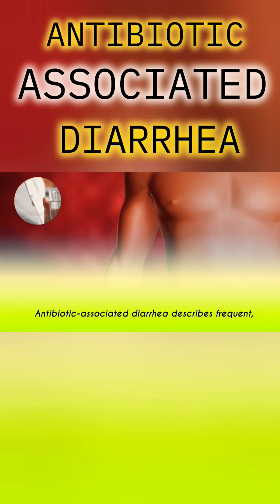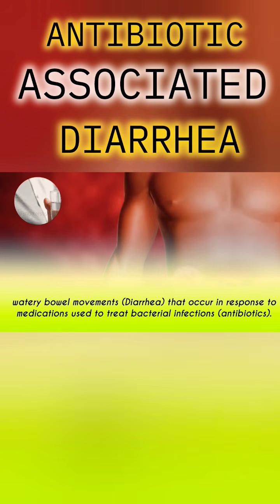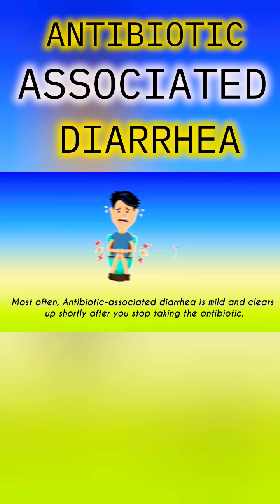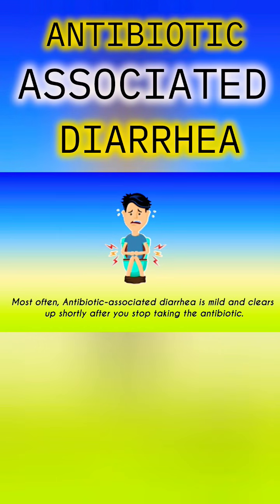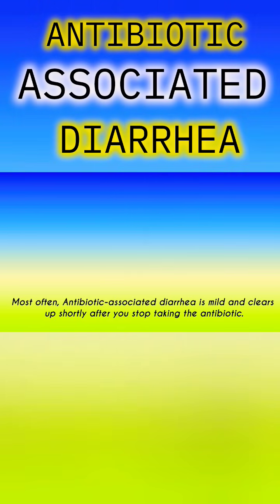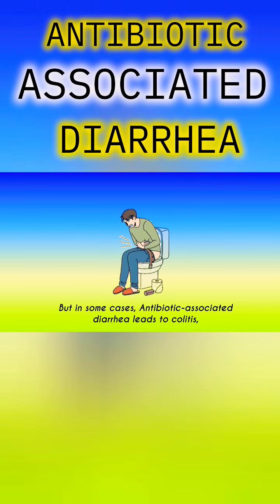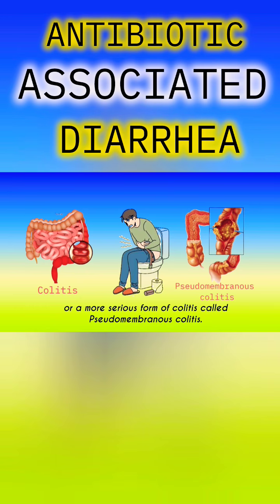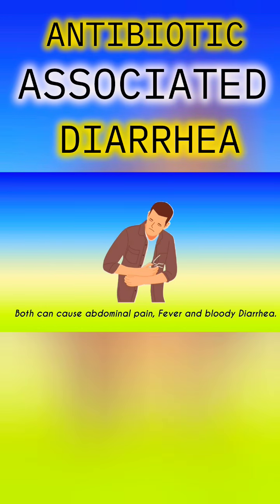Antibiotic Associated Diarrhea